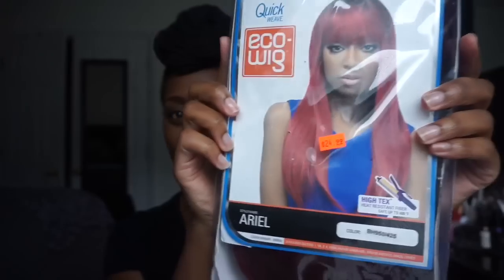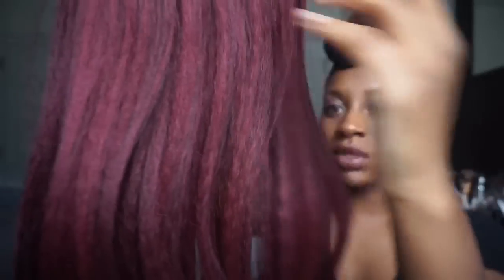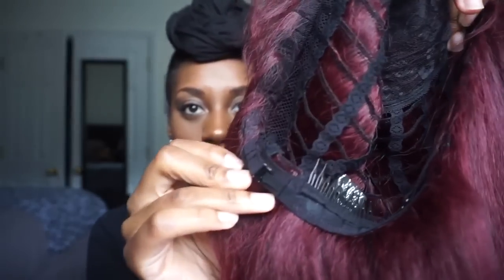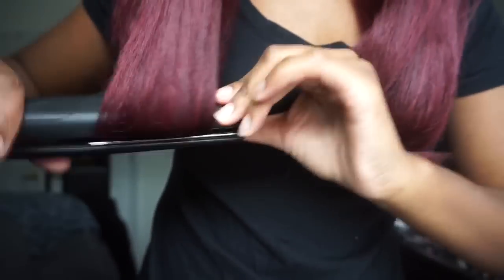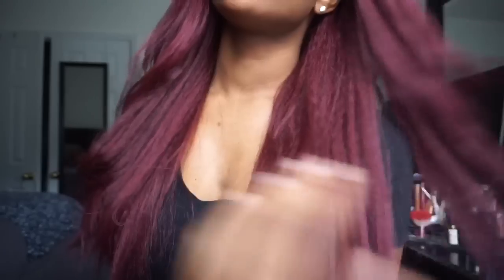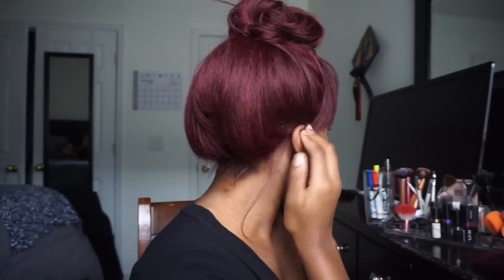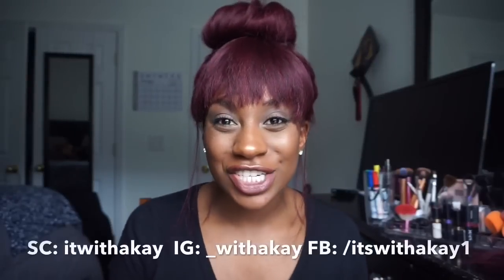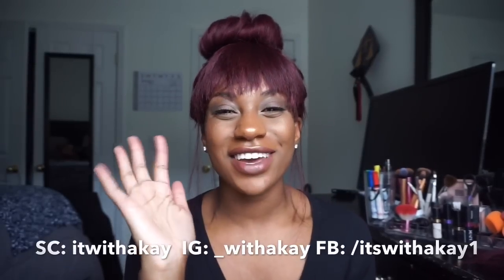Affordable Wig Series #1 | Outre Wig Ariel $25 (Unboxing, Styling, Initial Review)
**Tune into the AFFORDABLE WIG SERIES every MONDAY from now until the end of February**

Mine is in the color: BH950/425

((((OMG I have lipstick on my chin for the second half of the video *rolls eyes* my bad ya'll I'll do better next time lol)))))

~BINGE WATCH MY WIG/WEAVE VIDEOS BELOW~

~BINGE WATCH MY VLOGS BELOW~